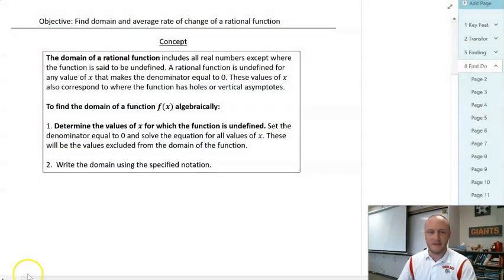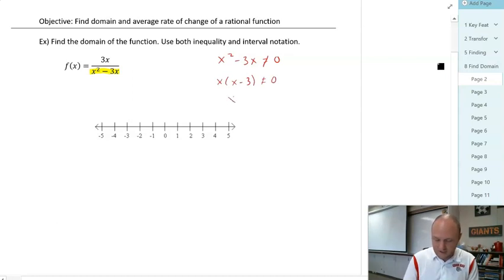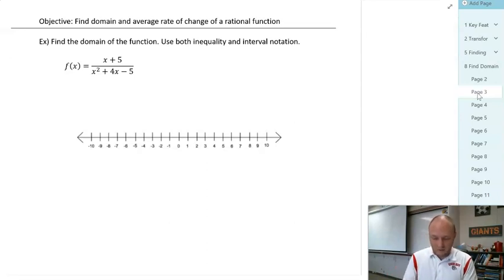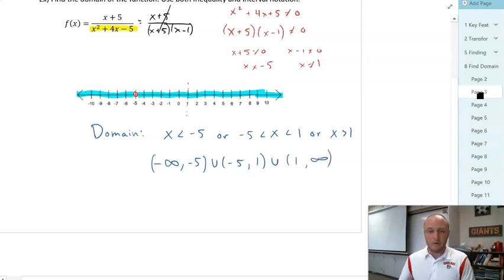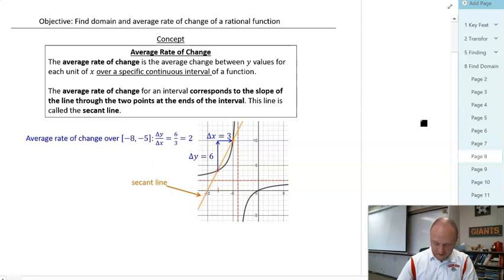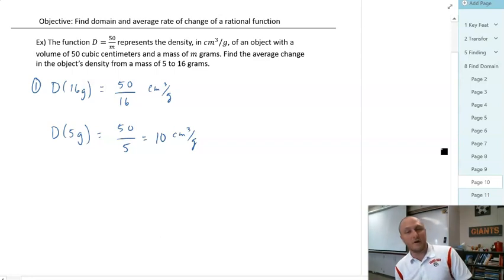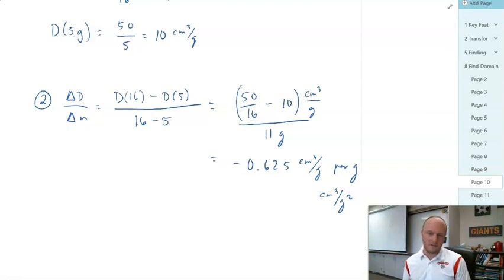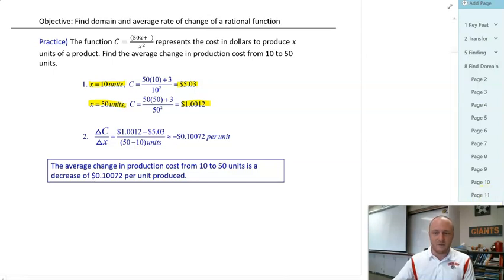Accelerated Math 3| 1-8 Find Domain and Average Rate of Change of a Rational Function